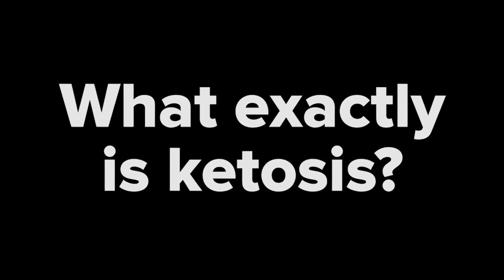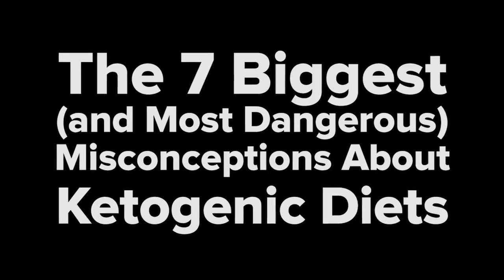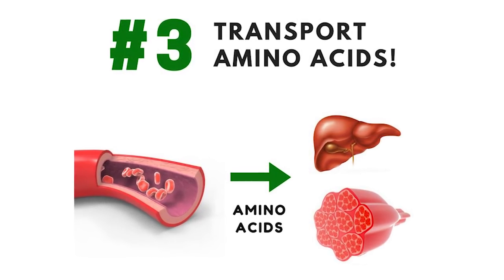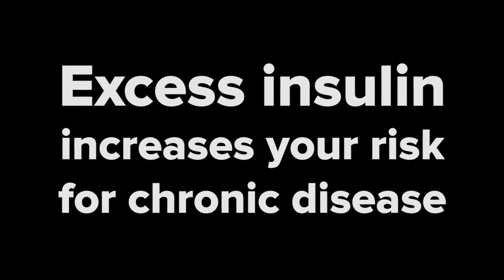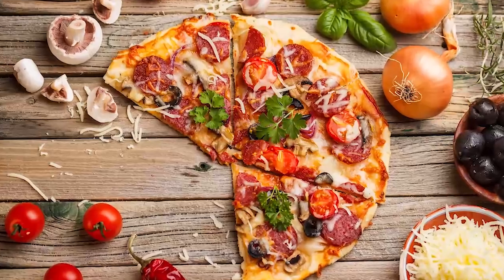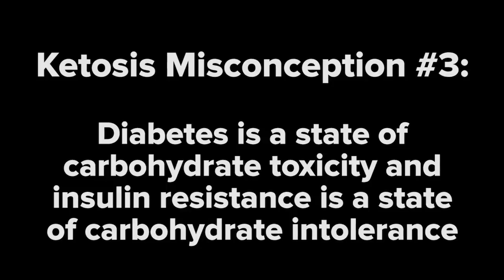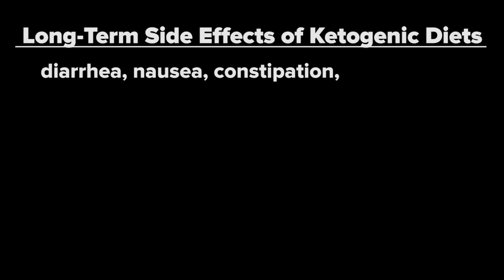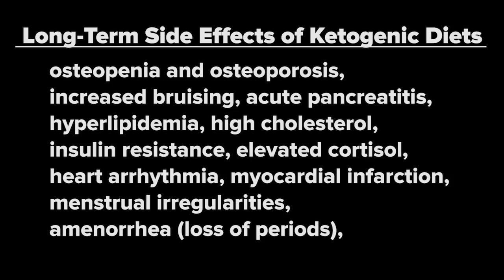LOW CARB KETO DIET - Debunking 7 Misleading Statements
The low-carb keto diet gets debunked once and for all!

For more information head over to masteringdiabetes.org

WIN THE OPPORTUNITY TO STUDY PLANT BASED NUTRITION COURSE WITH ECORNELL

★ GOT A NEWS STORY WE SHOULD KNOW ABOUT? Please email or leave a message on our hotline UK landline: , US landline